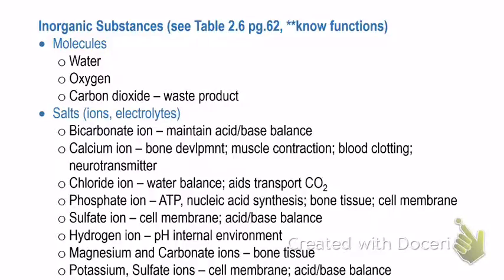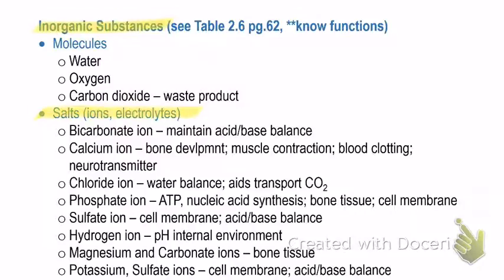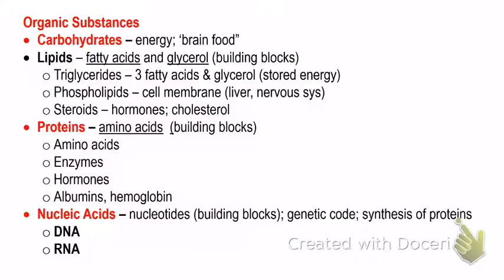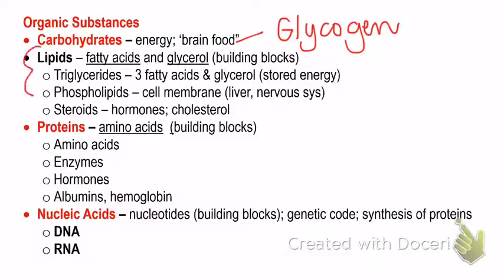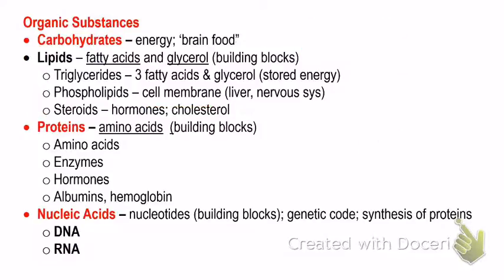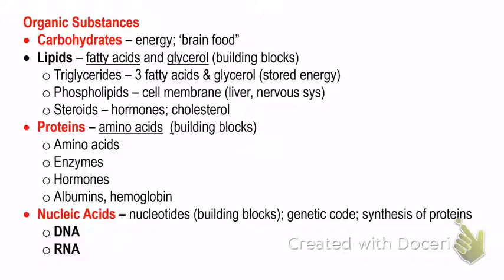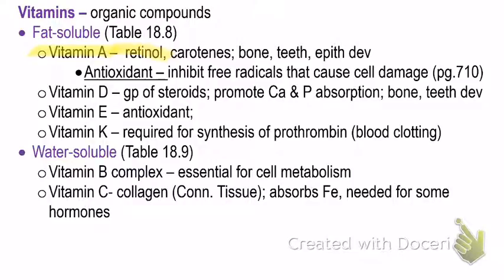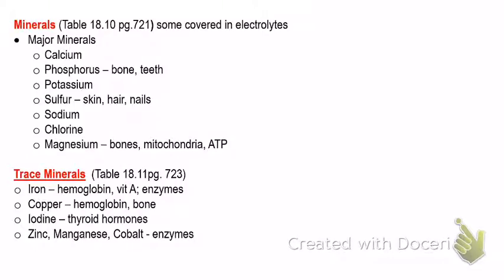BIO 202 Nutrition